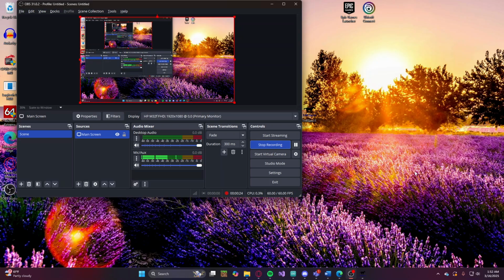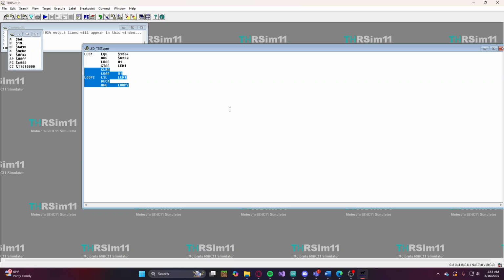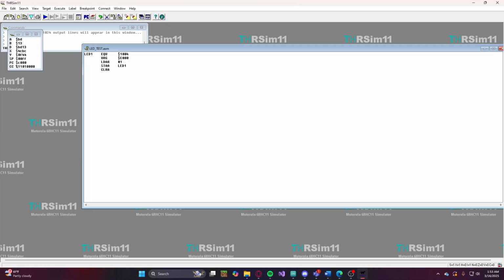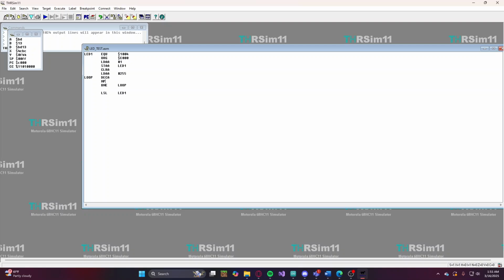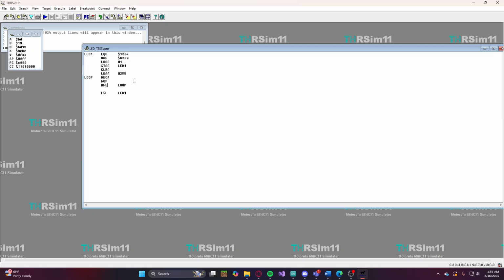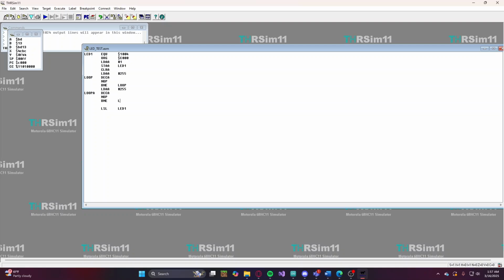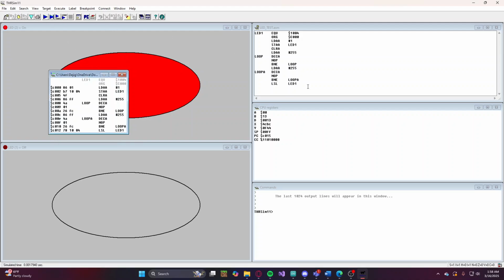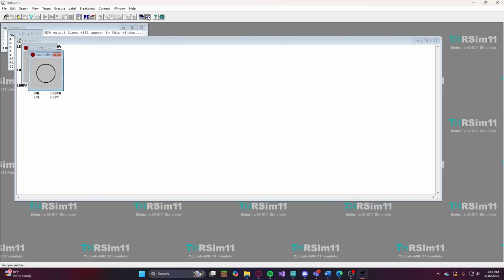THRSim Lesson 4: How to Add Delay to Single LED Switch Code